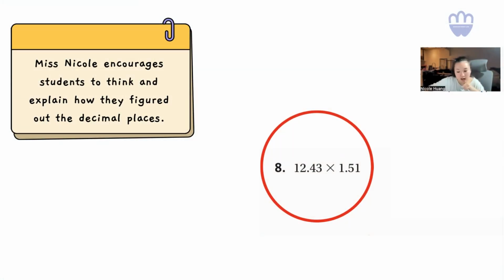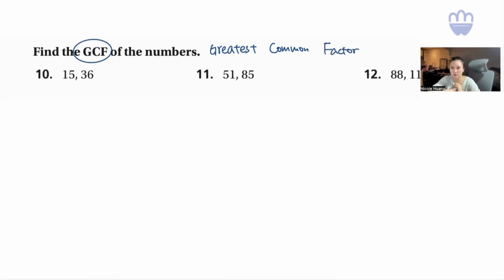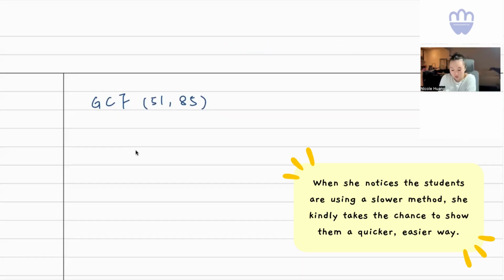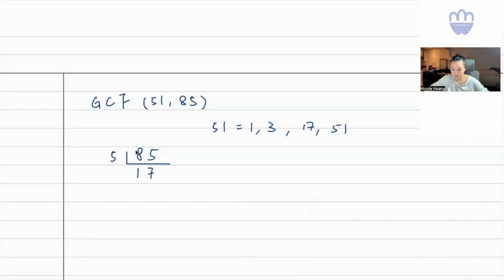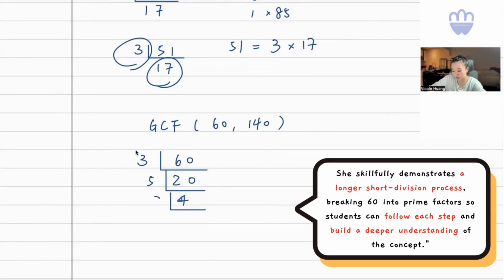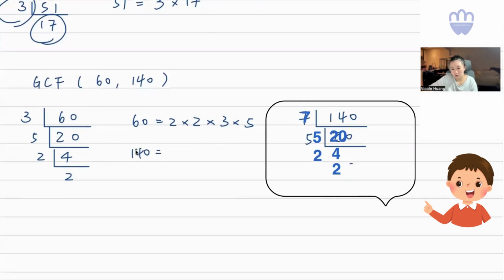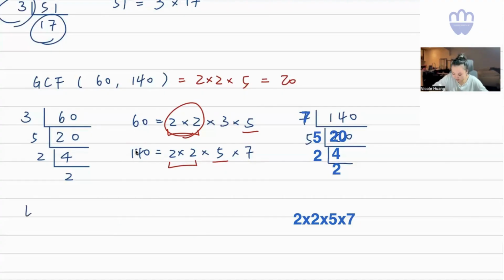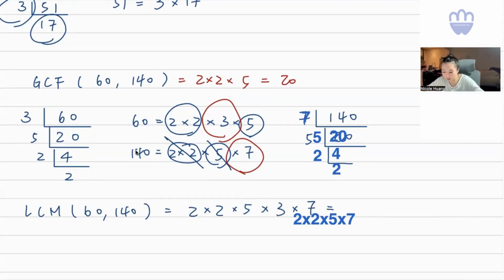Mandarin Mommy & Me 【Grade 6 數學課：英文授課】－ Miss Nicole